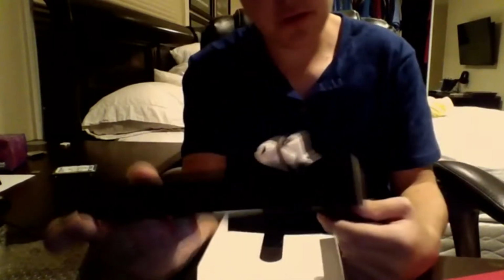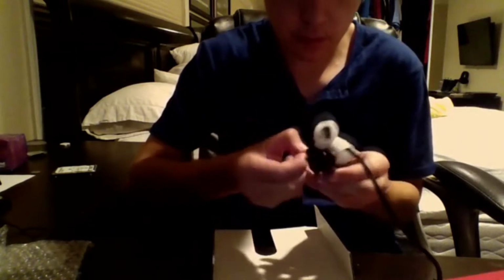PlayStation 4 Camera Unboxing + The PlayRoom Gameplay (HD)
PSN: ImRustHD
Steam: ImRustHD